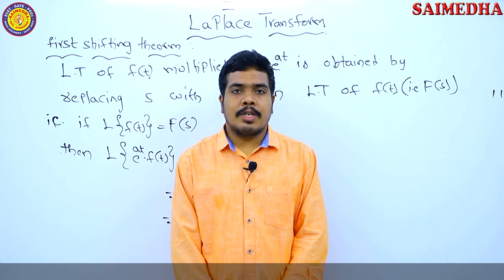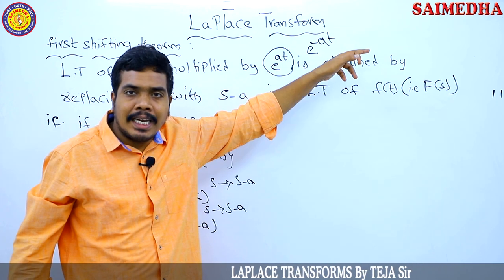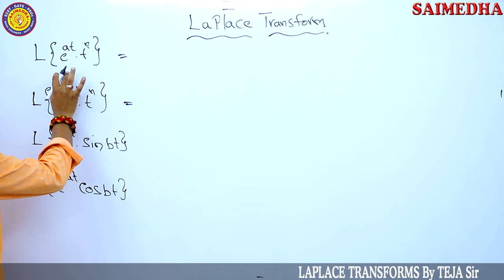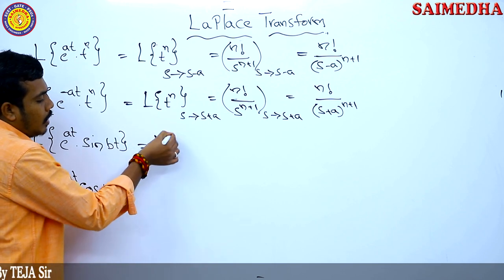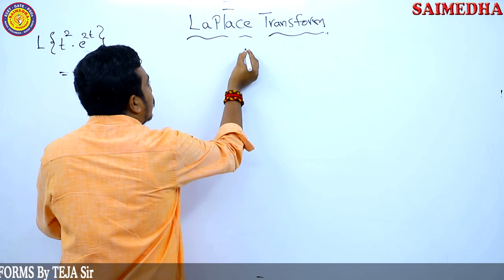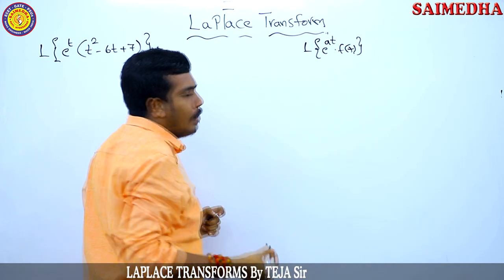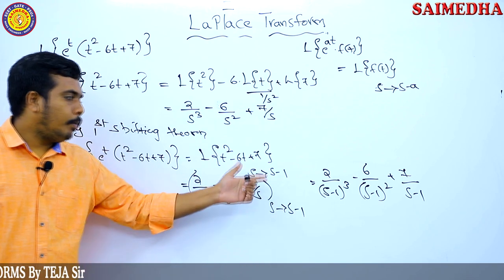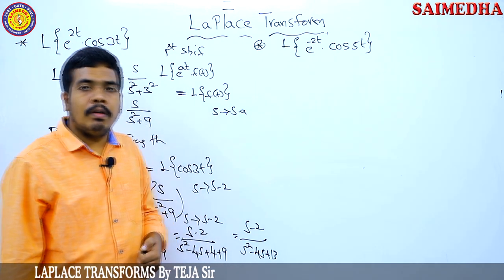LAPLACE TRANSFORMS VIDEO LECTURE 04